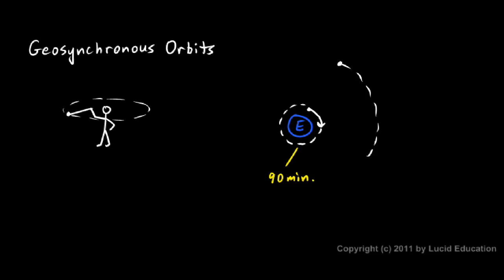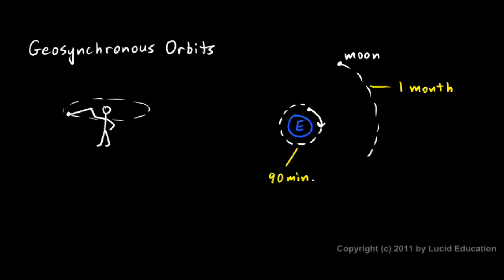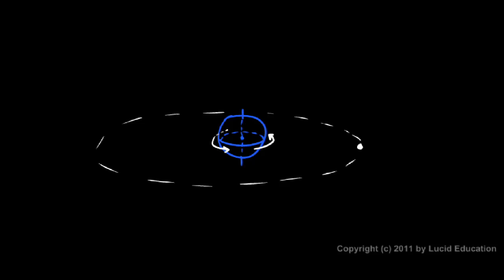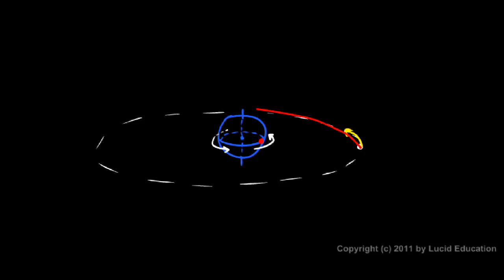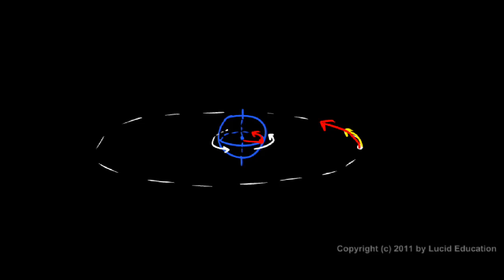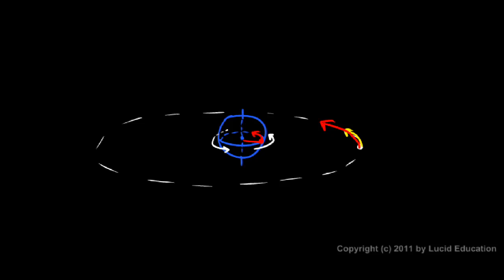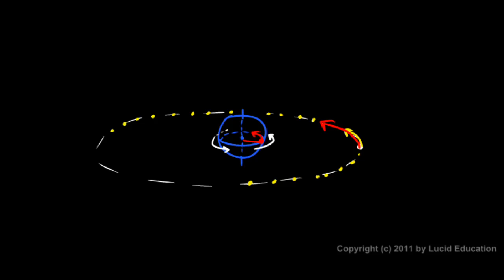Physical Science 2.6o - Geosynchronous Orbits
Geosynchronous orbits.  What makes such an orbit possible and why it is useful.